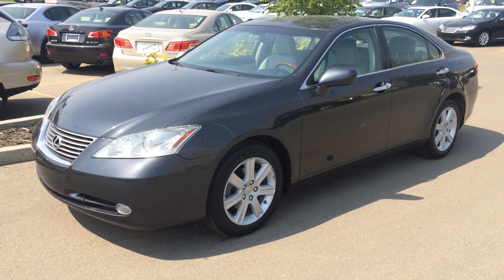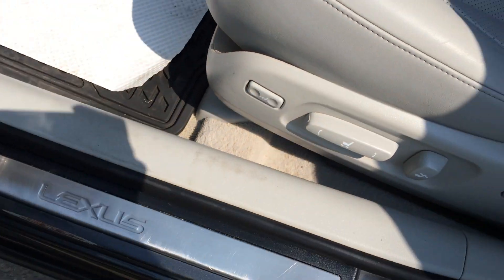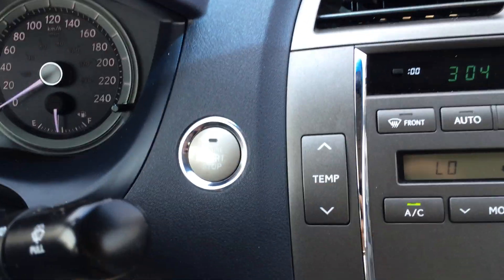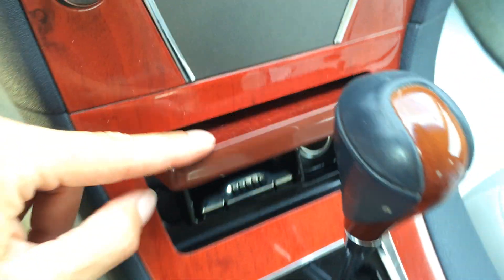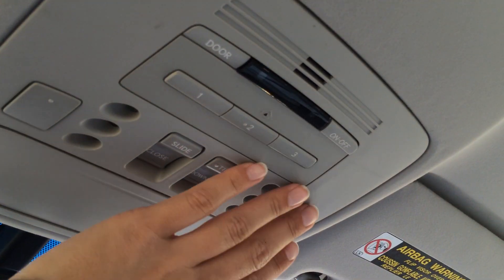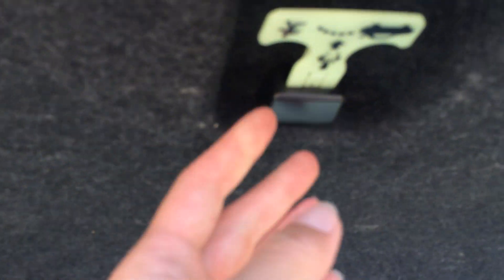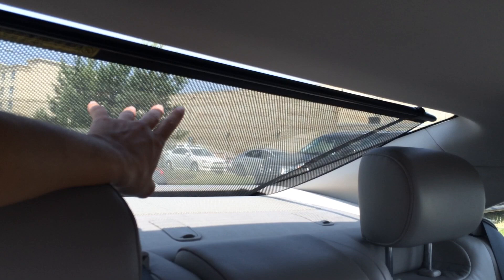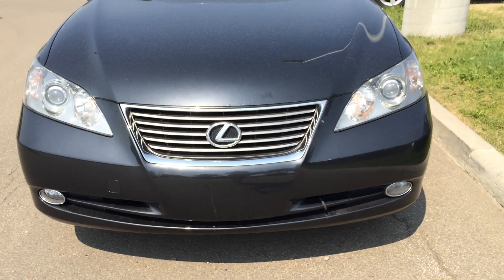Pre Owned Gray 2008 Lexus ES 350 FWD - Premium Package Review - Grand Prairie, Alberta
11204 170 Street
Edmonton, Alberta
T5S 2X1

This is a 2008 Lexus ES 350 4dr Sdn with 6-Speed A/T transmission Gray[01G0,Smoky Granite Mica] color and Cashmere interior color.  This video is recorded and uploaded by cDemo Mobile Inspector